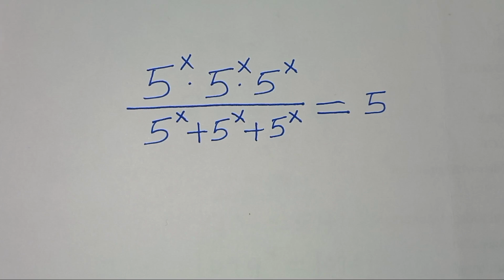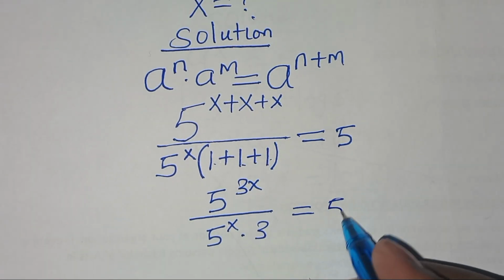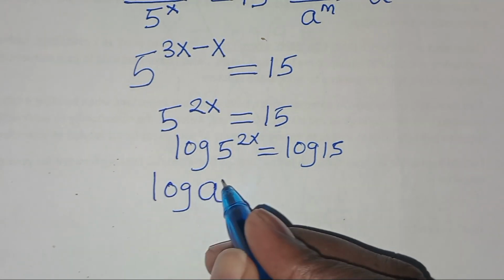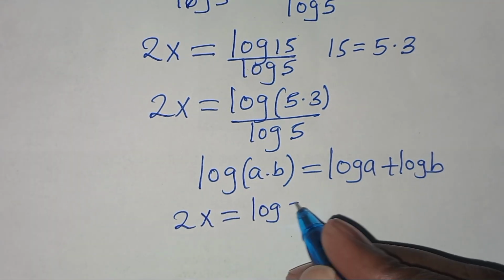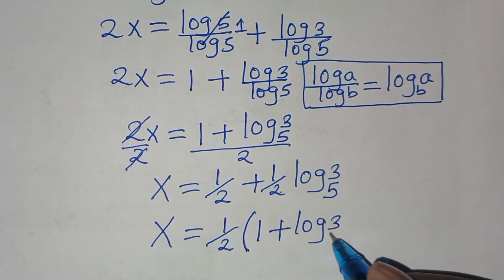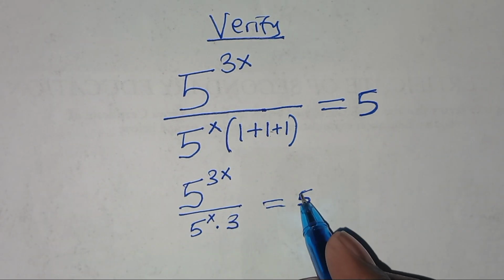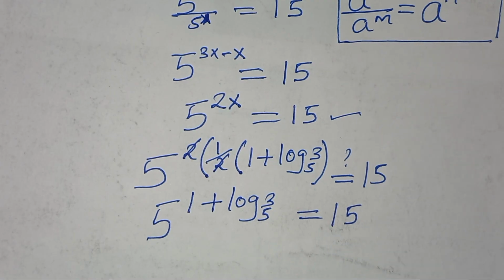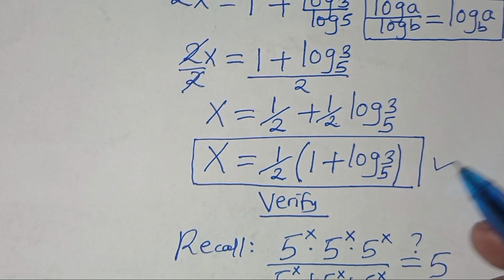Havard University Admission exam Tricks | x=?